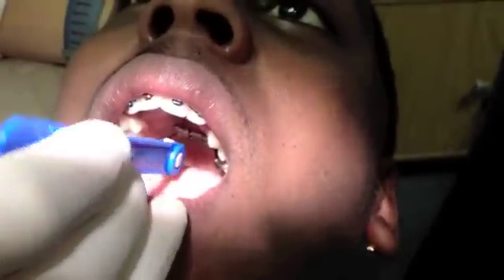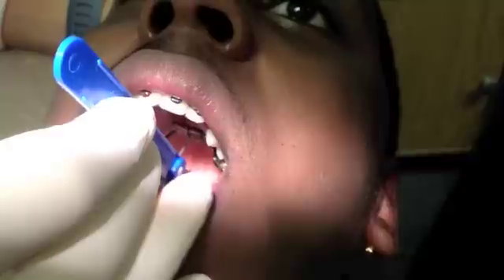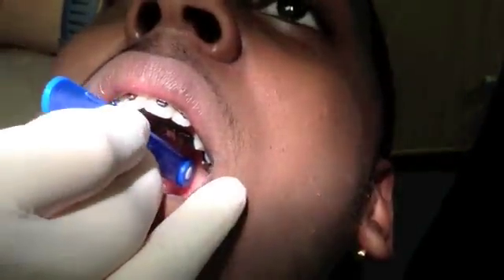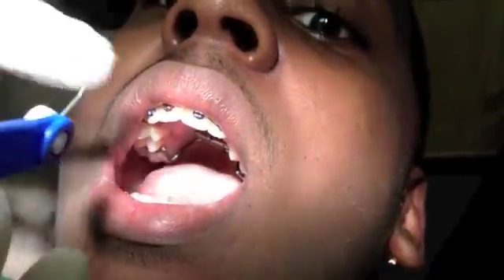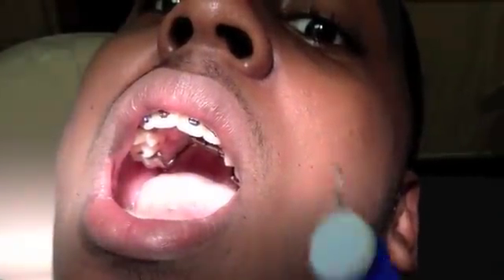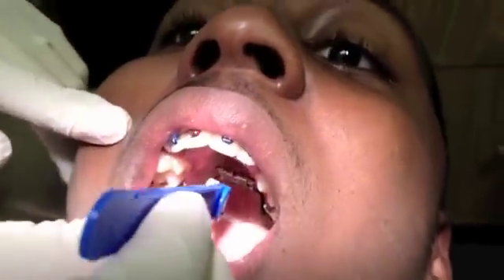Rapid Palatal Expansion instructions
Demonstration on how to turn the key of your Rapid Palatal Expander